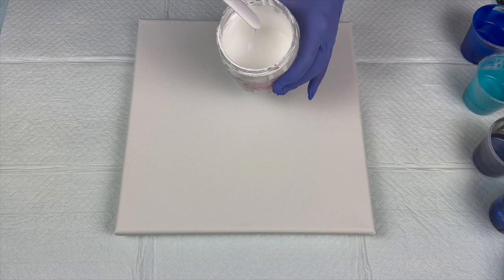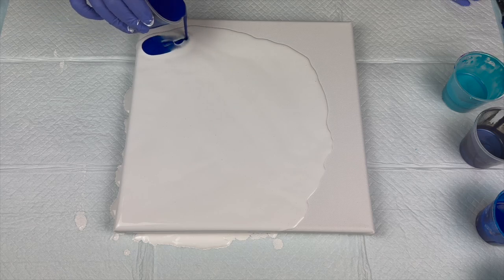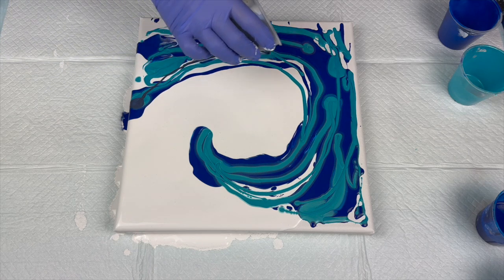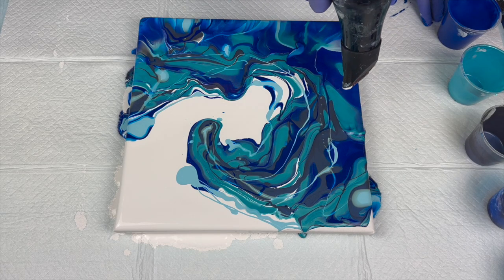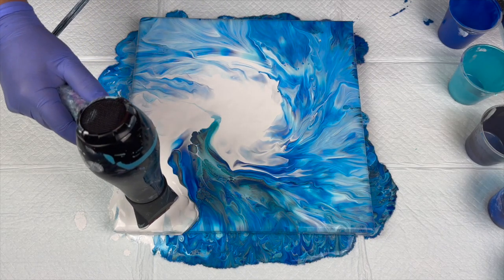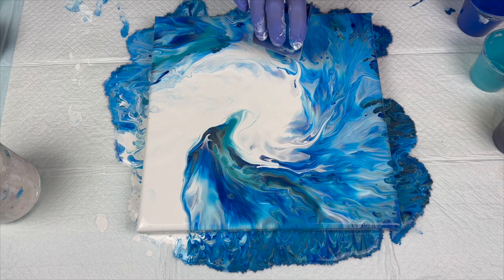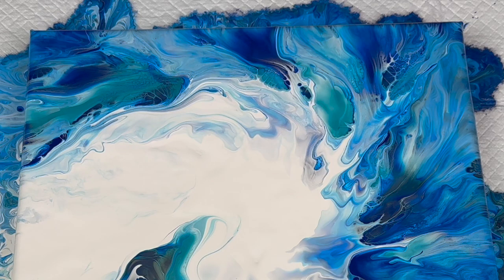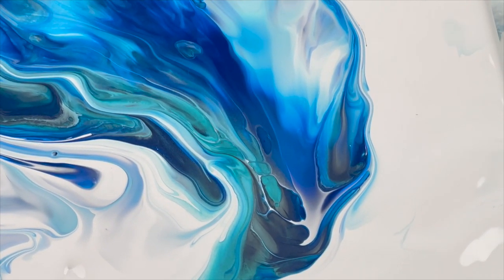Olga's New Pouring Recipe! 🌊 Wave Week Day 6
I'm so excited to release today's acrylicpouring video tutorial featuring Olga Soby's new recipe! I've been using floetrol for a while, but have always been a little concerned about the fact that it's not considered "archival" and quite frankly, I've been a little worried about the challenges of getting enough ventilation in my basement studio.

There are 3 things I LOVE about this recipe:
1. The way it looks. The paints take on a fluid quality, almost like silk, that I have never been able to achieve with floetrol or any other pouring medium I have tried.
2. The recipe is archival! This means there is no concern about the painting fading or yellowing over time.
3. Finger swiping like a pro! If you've been watching my videos for a while now, you know that I love to add little touches and details with finger swipes. Many people have asked me how I accomplish this without getting craters or deep lines in my painting. Well, I am so excited to discover that the Soby Pouring Mix makes that a problem of the past. You wanna swipe like Ogla? This is the recipe for you.

Of course, I cannot share Olga's proprietary recipe. The course is very very good. Olga is a fantastic teacher and an even more inspiring artist!